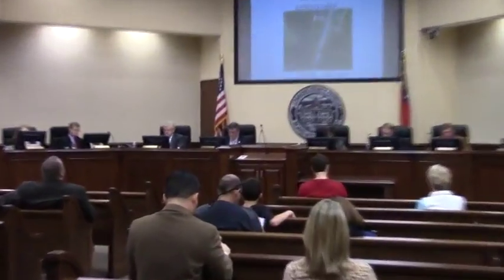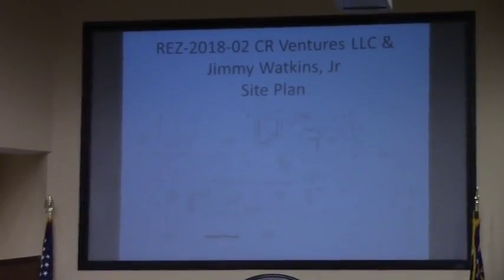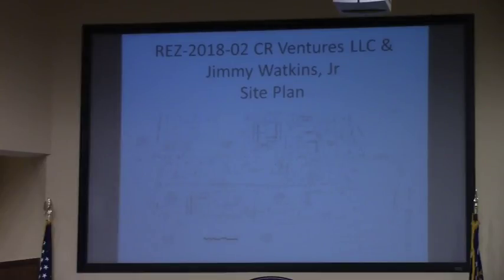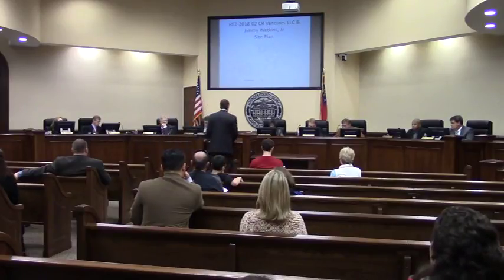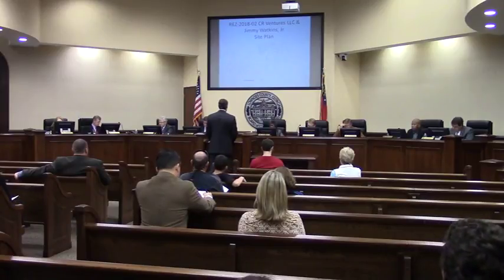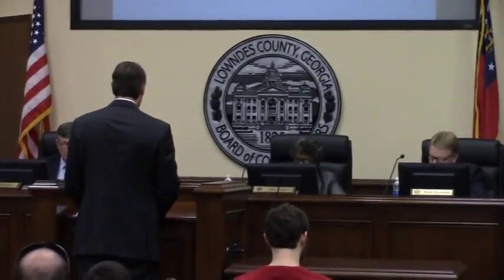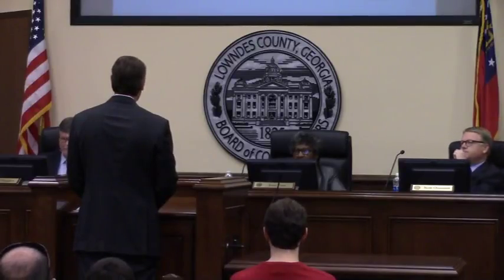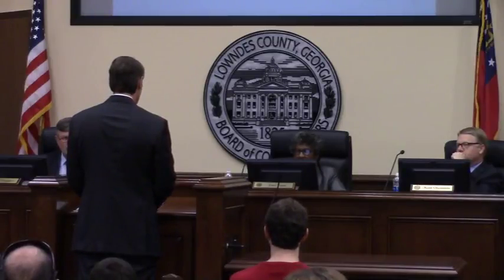6b. REZ-2018-02, E-A&C-C to E-A&PD-R, 4391 Rocky Ford Rd, 72 acres @ LCC Regular -2018-02-13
6b. REZ-2018-02, E-A and C-C to E-A and PD-R, Watkins and Camp Rock Properties, ~4391 Rocky Ford Rd, Well and Septic, ~72 acres
GLPC Recommendation: Approval
TRC Recommendation: Approval and Approval with Conditions (Buffering)

Regular Session, Lowndes County Commission (LCC)
 Valdosta, Lowndes County, Georgia, February 13, 2018.